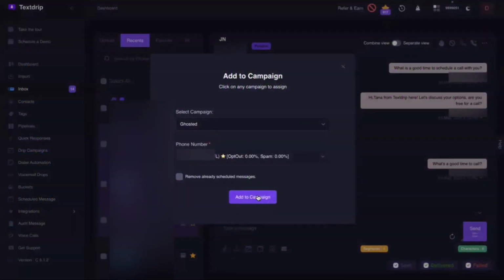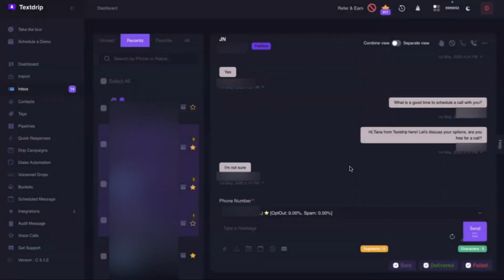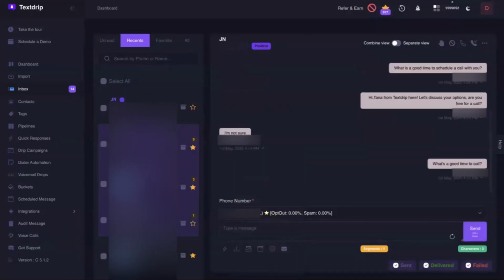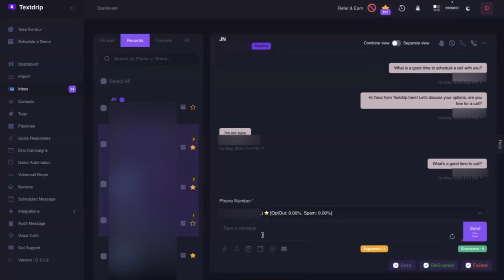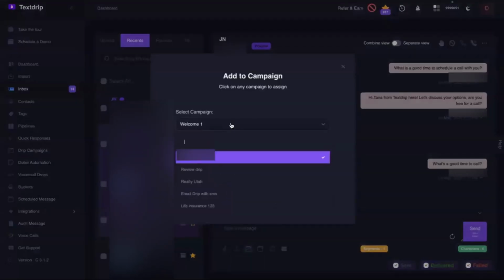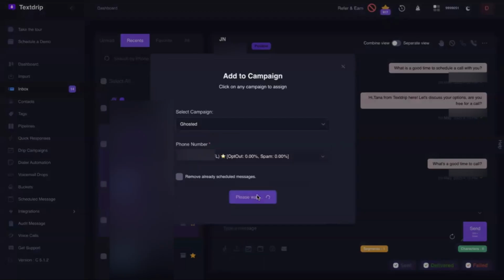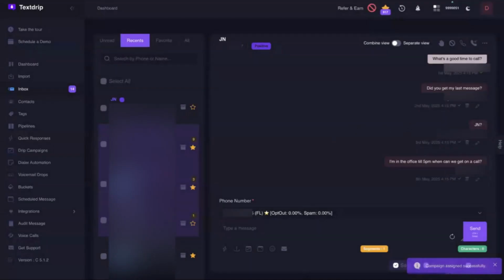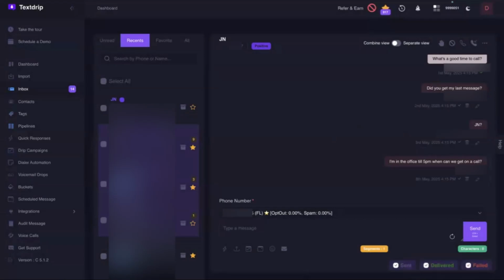Ghosted? No Problem! How to Automate Your Comeback Campaign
In this quick tutorial, Tana from our demo team will help you discover of a way to prevent being ghosted and keep conversation alive!

Hop in as we dig into:
-Rescue ghosted leads with smart, automated nurturing
-Precision follow-up system that builds relationships

Stop losing deals by settting up your Ghosted Drips!